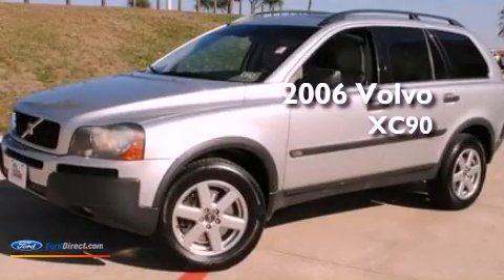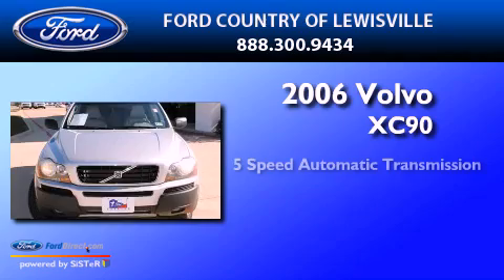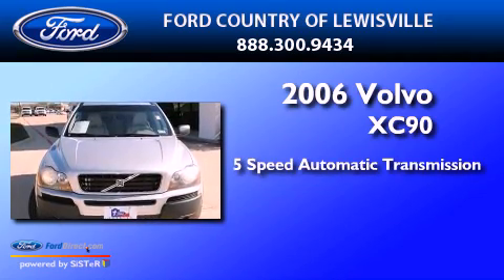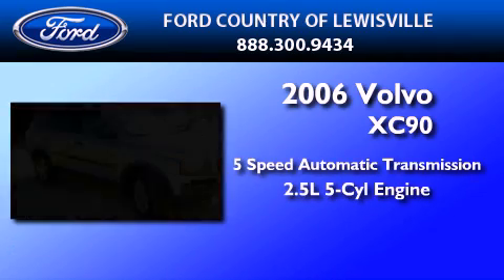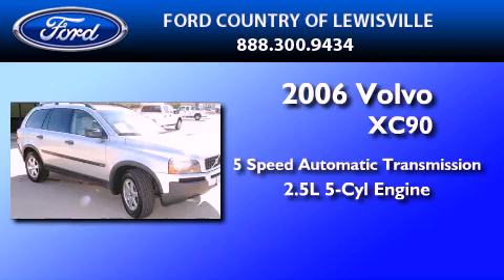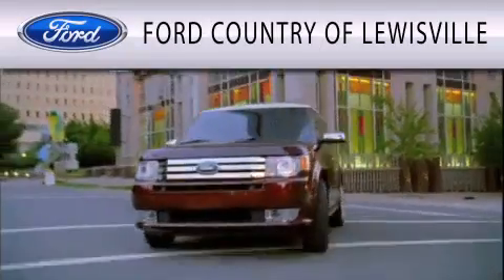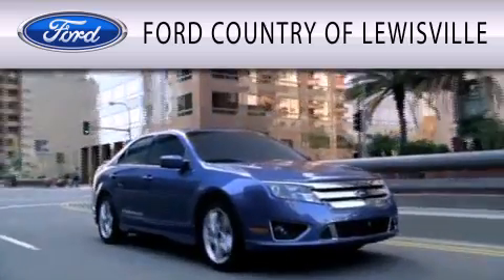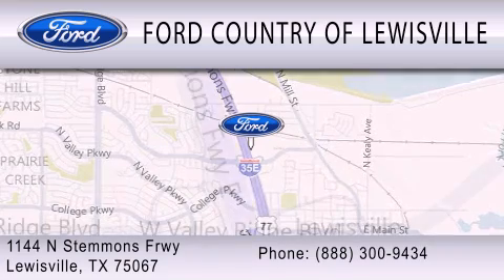2006 VOLVO XC90 TX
Year : 2006
 Make : VOLVO
 Model : XC90
 Engine : 2.5L I5 20V MPFI DOHC TURBO
 Trans . : 5-SPEED AUTOMATIC
 Exterior : SILVER METALLIC
 Miles : 93,510
 Interior : TAUPE
 Stock : BFB76627A